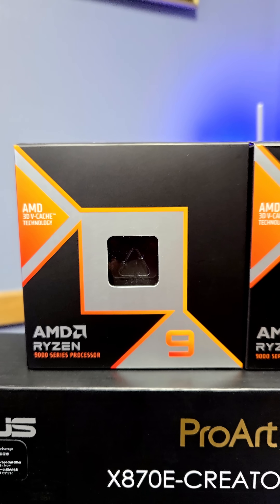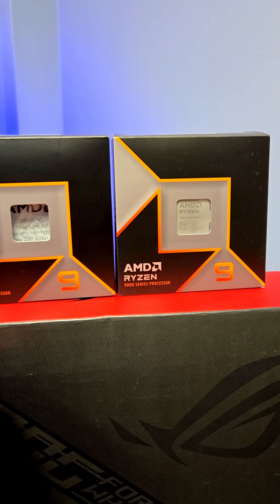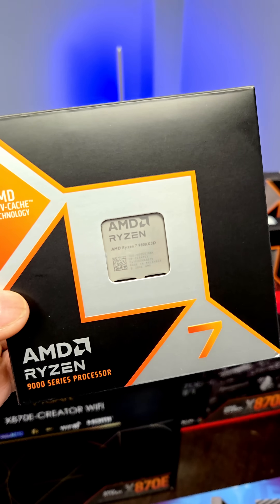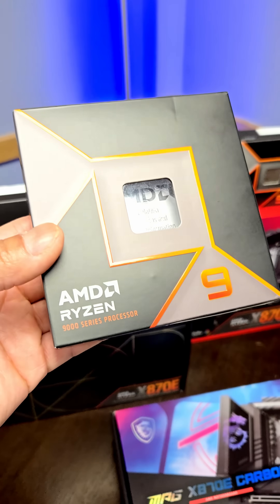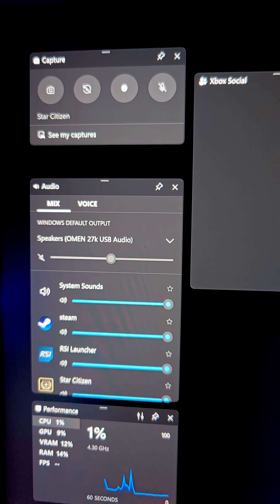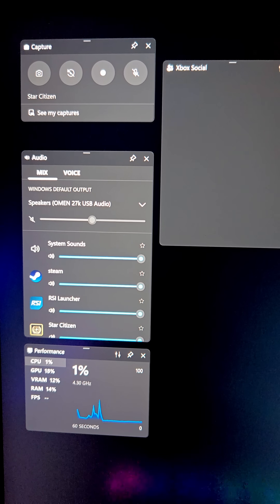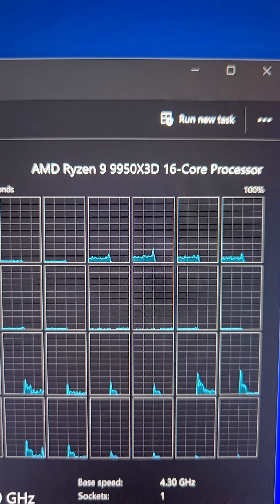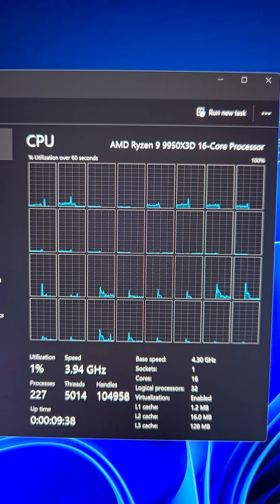AMD Ryzen 9 9950X3D Overview - Who it's for.